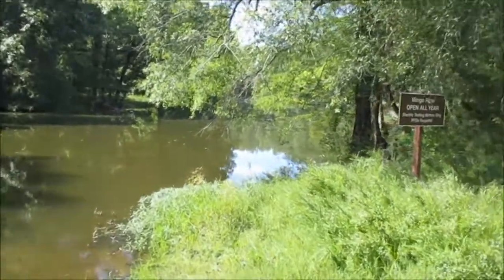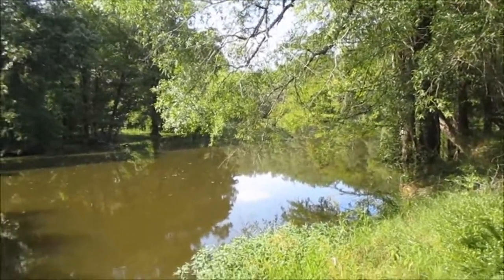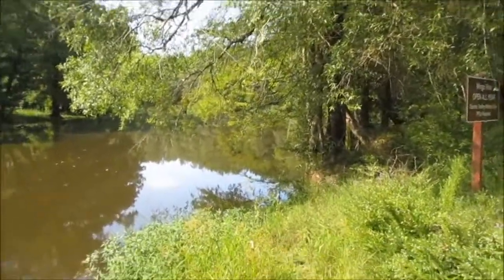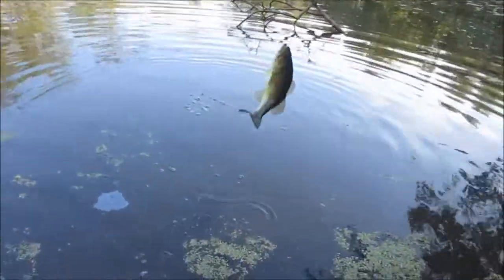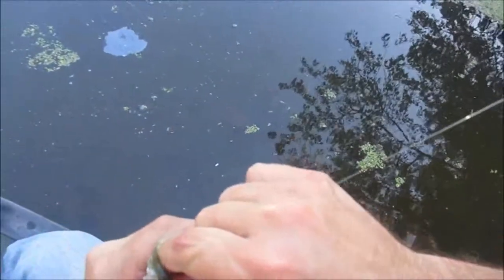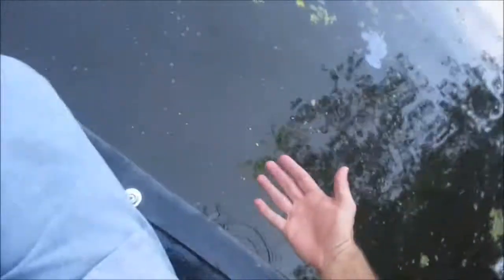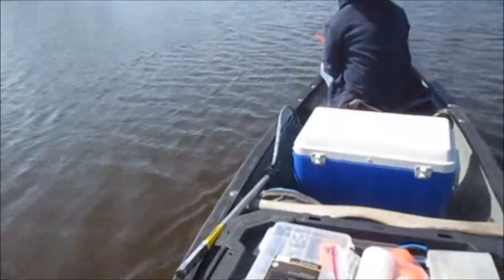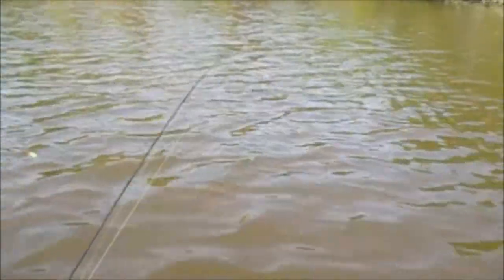Ep.360- Labor Day Weekend (Exploring New Spot Plus Night Limblines)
Much of this video is dark, and not a good visual, but we sat night time limb lines for channel cats using live bluegill and some on cutbait.